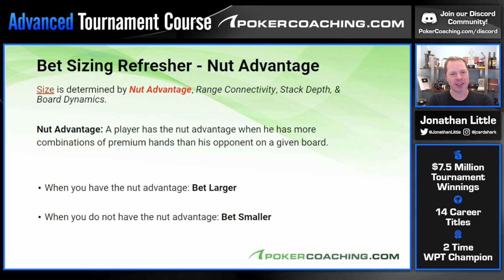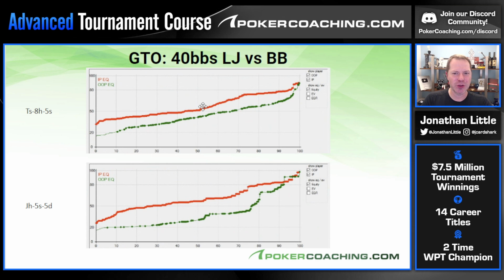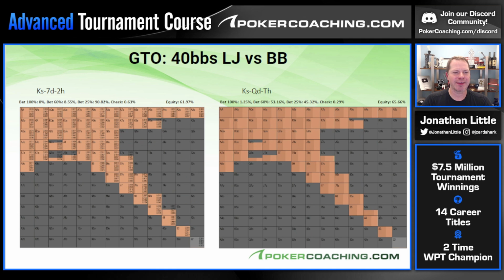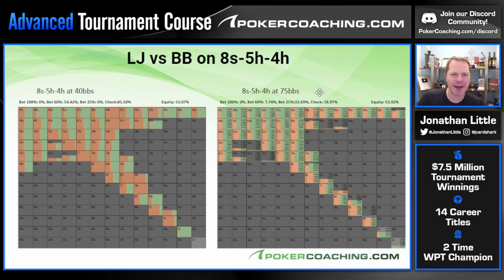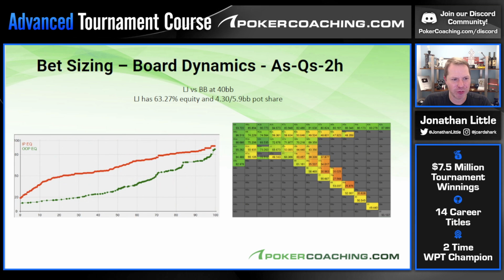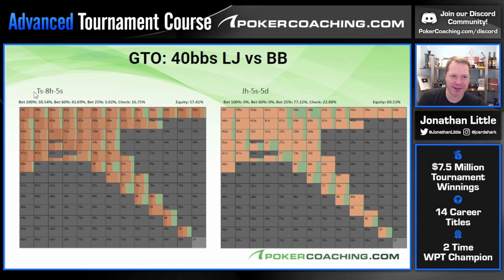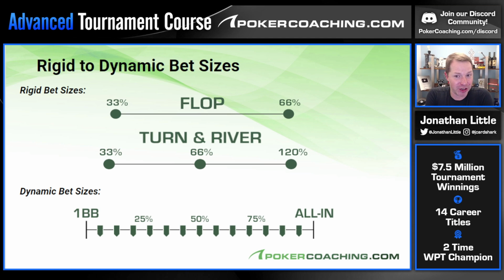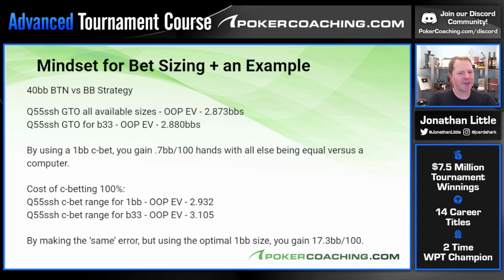Choosing The Correct Bet Size [Poker Tournament Strategy]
I hope you enjoy this sneak peek of Lessons 1-5 from the Advanced Tournament Course.

Lessons 1-5 - Advanced Bet Sizing Concepts & Fundamentals

00:00 - Lesson 1 - Bet Sizing on the Flop & Nut Advantage
04:26 - Lesson 2 - Range Connectivity
06:04 - Lesson 3 - Stack Depths Affect on Bet Size
08:39 - Lesson 4 - Board Dynamics
13:15 - Lesson 5 - Going from Rigid to Dynamic Bet Sizing

Introduction To Bet Sizing - Advanced Bet Sizing Concepts & Fundamentals

Playing The Flop - Playing Paired Boards
Playing The Flop - Playing Monotone Boards
Playing The Flop - Other Boards to Use Small Sizes
Playing The Flop - Adjusting Your Raise Size When Facing a Bet

Playing The Turn - Turn Continuation Betting
Playing The Turn - Turn Leading
Playing The Turn - Turn Probes & Delayed Continuation Betting

Playing The River - Bet Sizing on the River
Playing The River - When to Bet Very Large on the River
Playing The River - When to Bet Very Small on the River

Advanced Adjustments & Exploits

Deep Stacked Adjustments

Mastering Multi-Way Pots

Mastering Heads-Up Play In Tournaments with Justin Saliba & Jonathan Jaffe

How To Use Advanced Tools To Study Poker with Matt Affleck:
- ICMIZER
- Pokertracker 4
- Simple 3-Way
- PioSolver

Mastering Advanced ICM Concepts with Brock Wilson & Ethan ‘Rampage Poker’ Yau